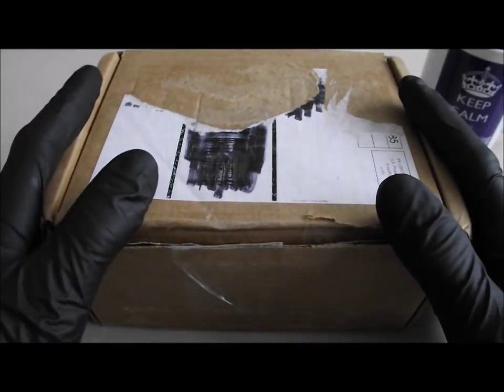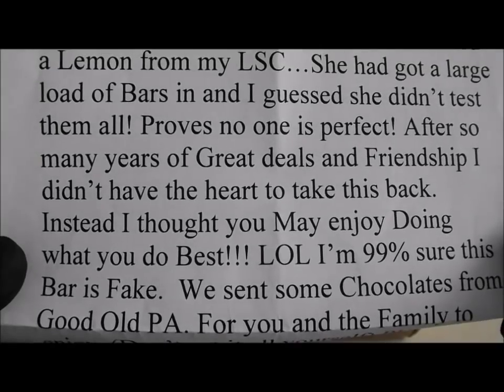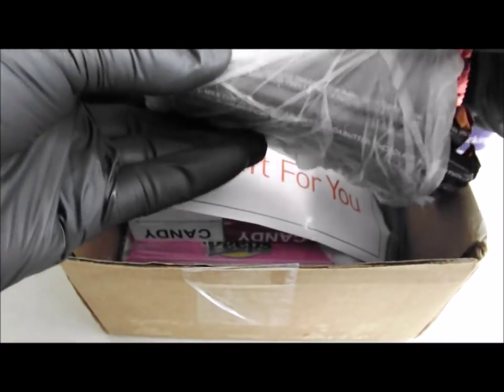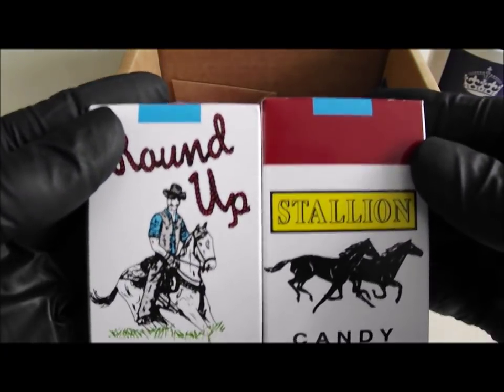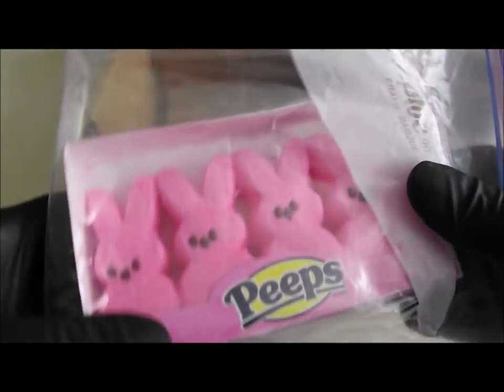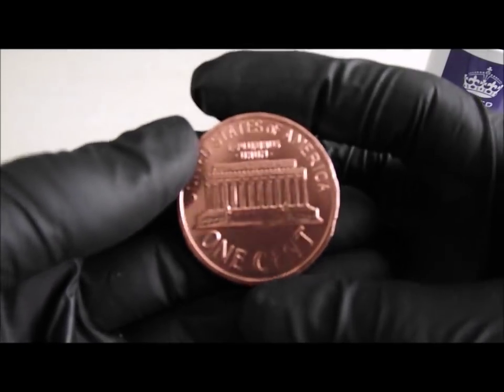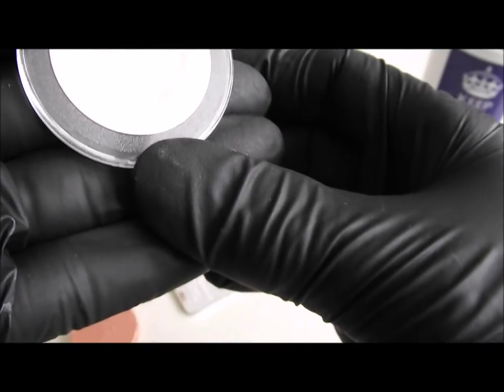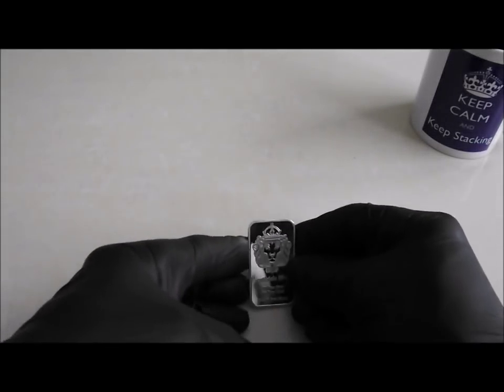Did I just get fake silver in the mail?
Here's the link to part time Preppers channel & the video with the bar in question.